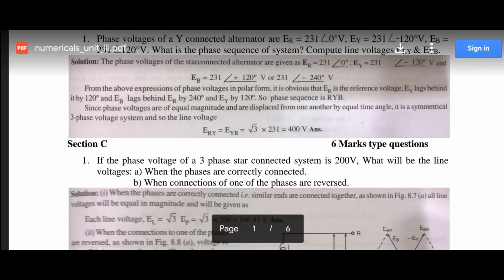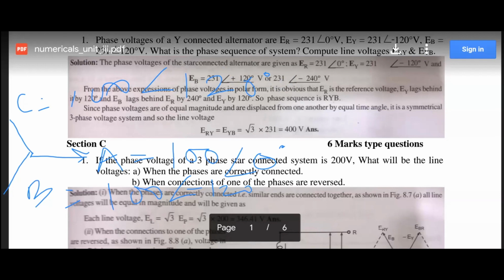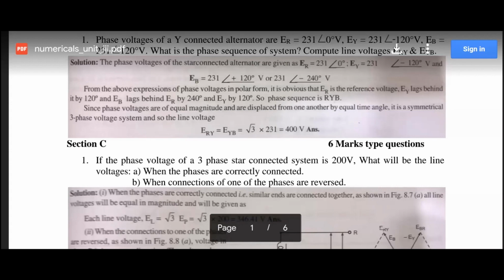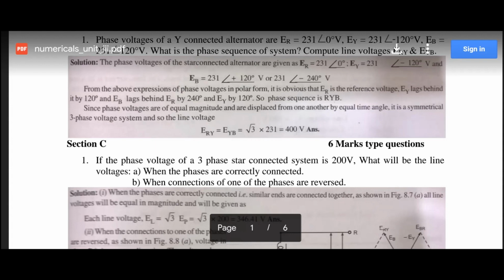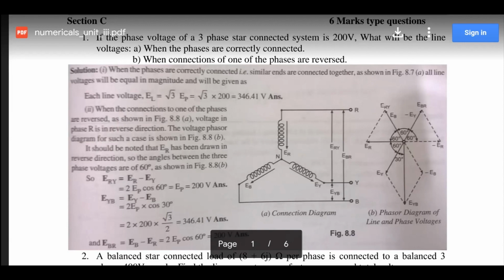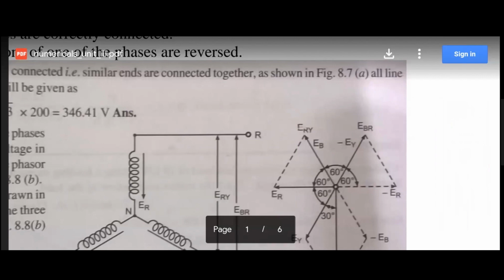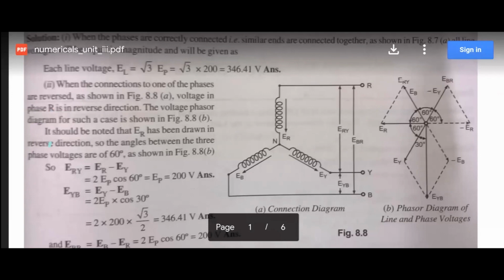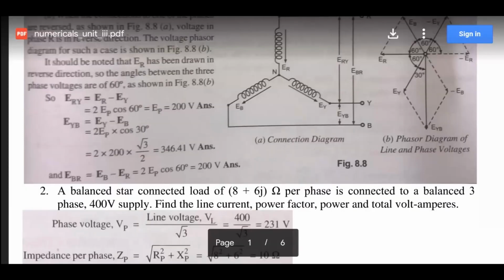Three phase AC Numericals part - one I Shashi Kant Vij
@shashikantvij1975 In this video we will learn about the three phase system numerical with the help of phasor diagram and given values. It is based on the relationship between line and phasor values of emf or voltages also focusing on phase sequences.